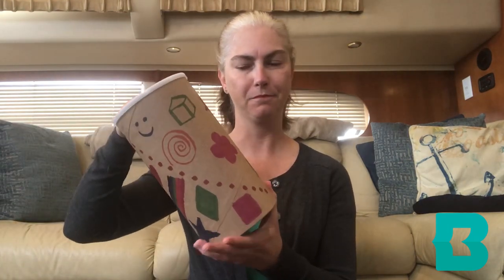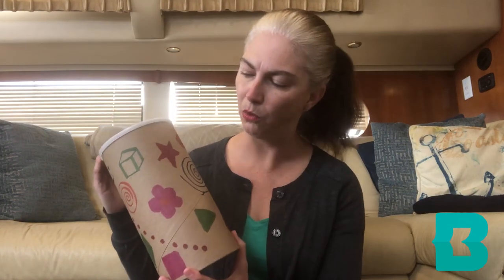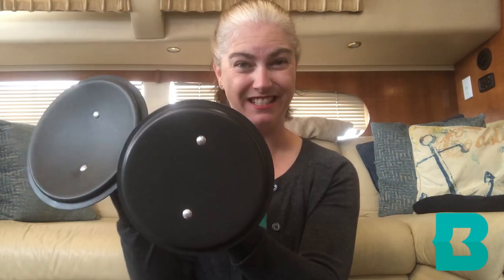Toddler Storytime: Songs with Instruments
Make instruments with stuff from around the house and learn 3 songs to play and sing with your children.